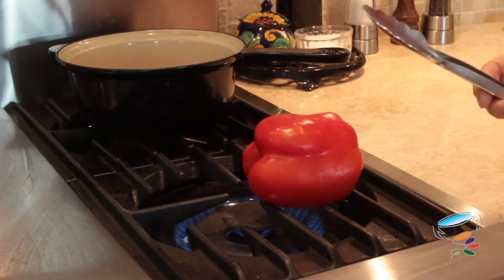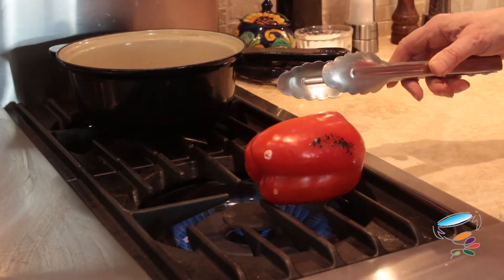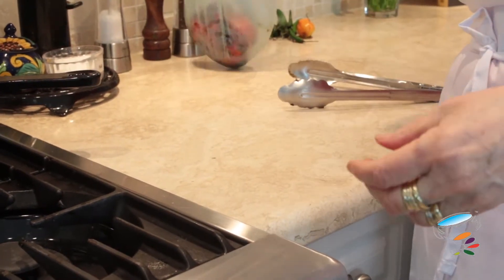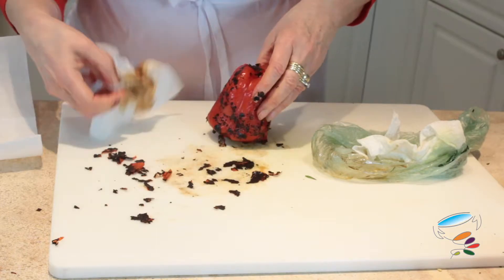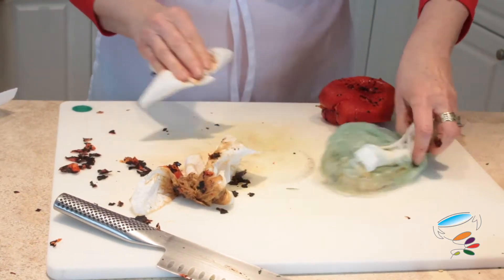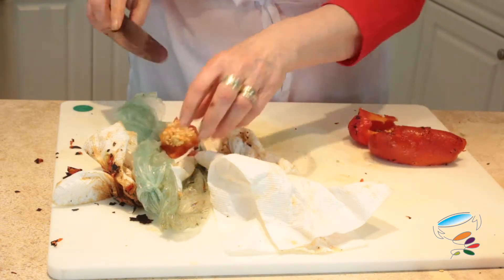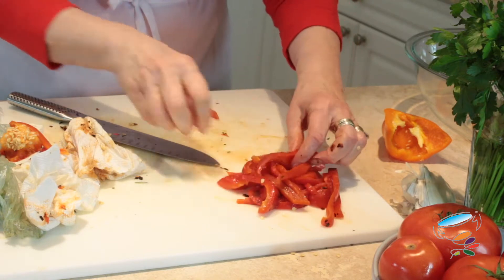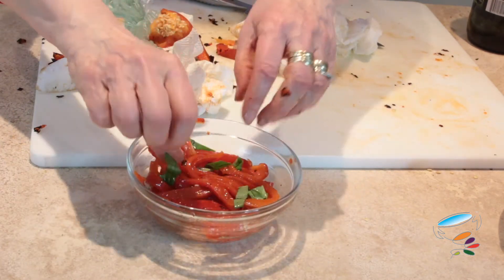How to Roast a Pepper at Home